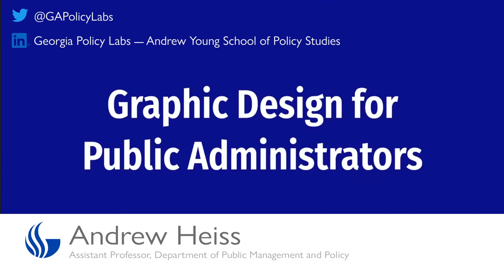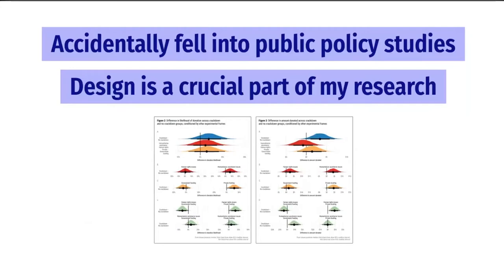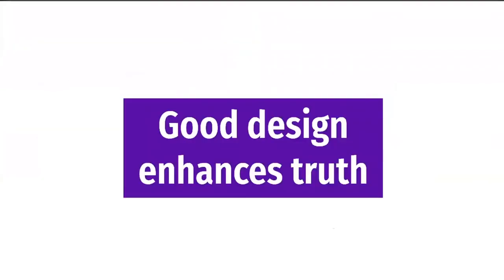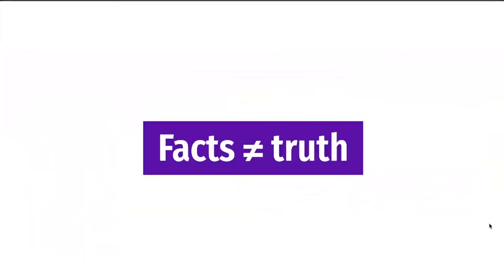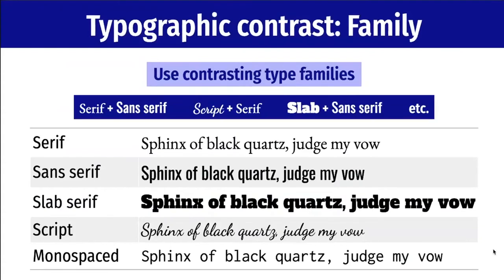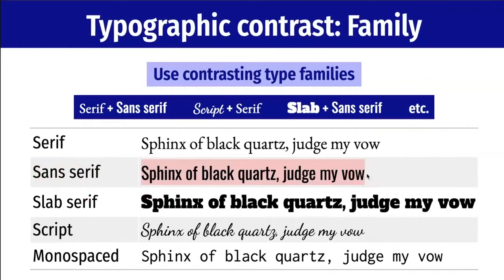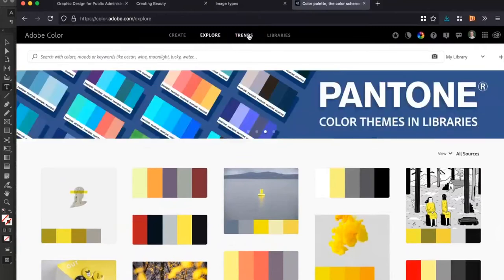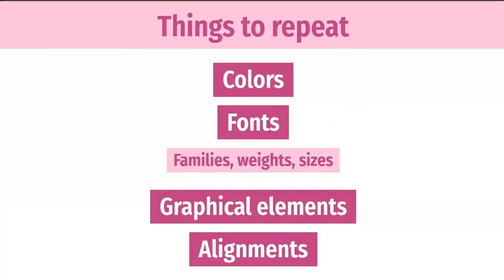Graphic Design for Public Administrators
This is the first workshop in the Georgia Policy Labs’ 2021 Summer Training series. In this workshop, you will learn foundational principles of graphic design and how to apply these to the reports, memos, posters, images, and other documents you create in your daily work. You will learn a set of four core design principles that apply to all aspects of design; how to use these principles to choose good and accessible combinations of fonts, colors, and other graphical elements; and how to create beautiful well-designed documents with Microsoft Word, Canva, and Gravit Designer.

This workshop was facilitated by Dr. Andrew Heiss, an assistant professor in the Department of Public Management and Policy in the Andrew Young School of Policy Studies at Georgia State University.